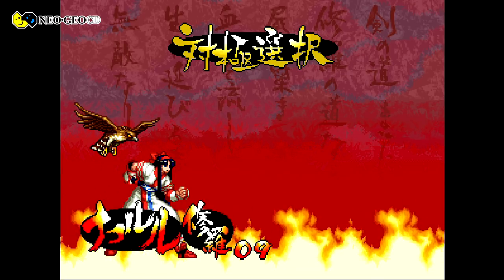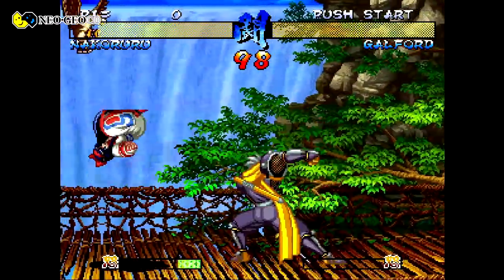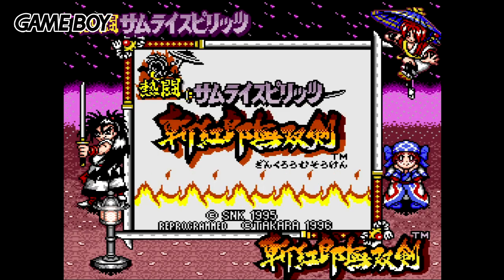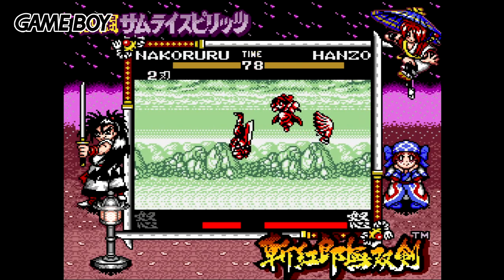Battle of the Ports - Samurai Shodown 3 (サムライスピリッツ 斬紅郎無双剣) Show #233 - 60fps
It's funny that people requested Samurai Shodown 3 but not 4 or 2.  Let's take a look at why.

Time Code

00:25 - Arcade
03:16 - Neo Geo CD
05:42 - PlayStation
08:03 - Gameboy
10:42 - Saturn
13:51 - All versions side by side